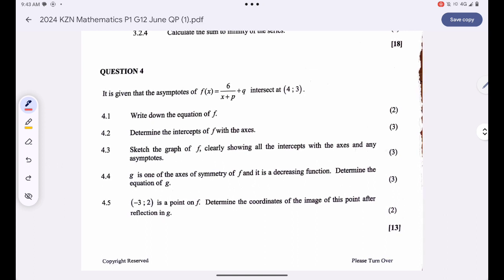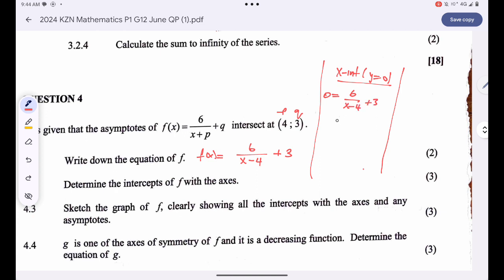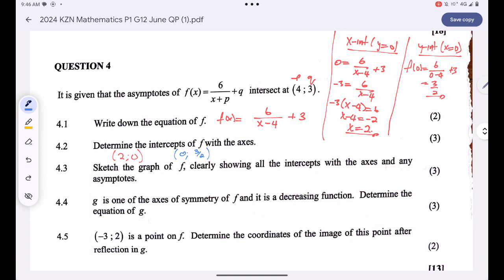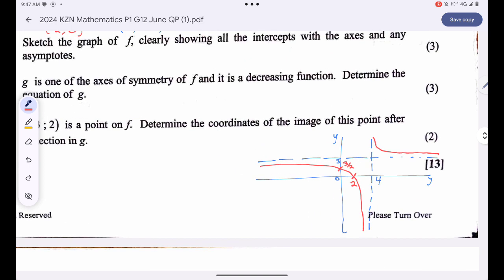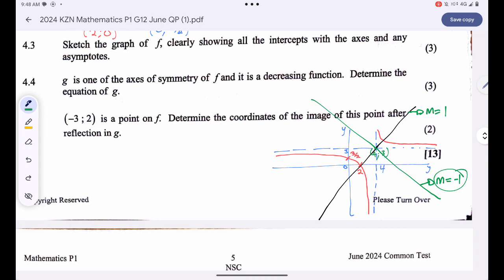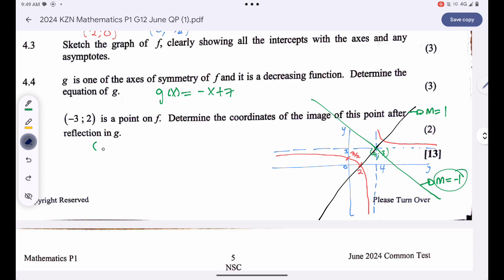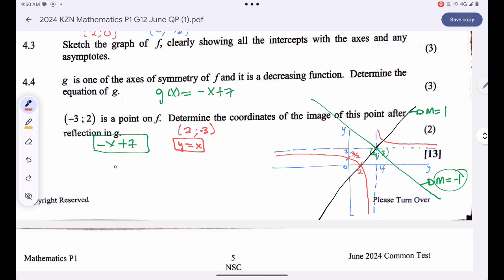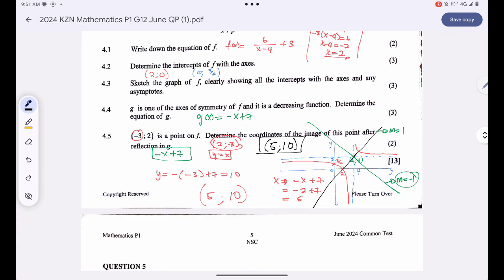GRADE 12 | KZN | MATHEMATICS PAPER 1 | JUNE2024 EXAM | MEMORANDUM | GRAPHS & FUNCTIONS | QUESTION 4.